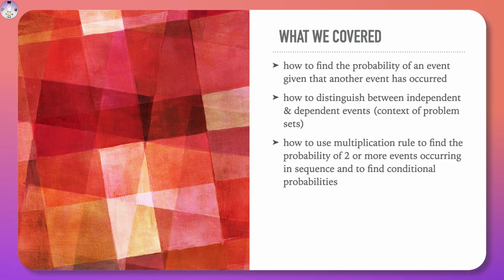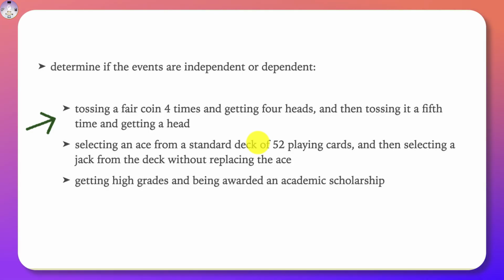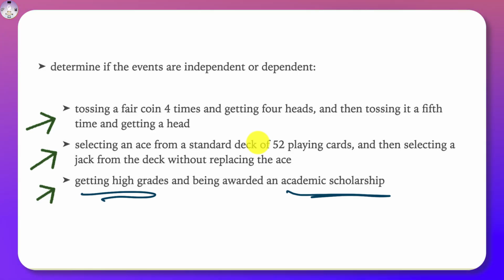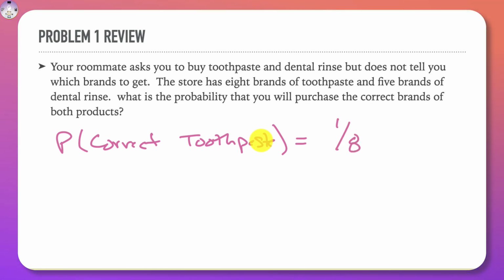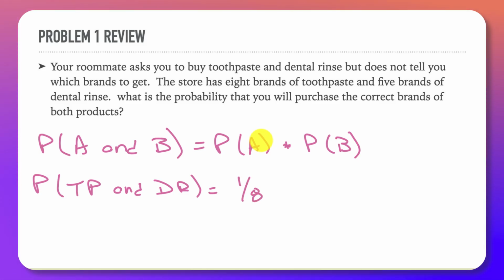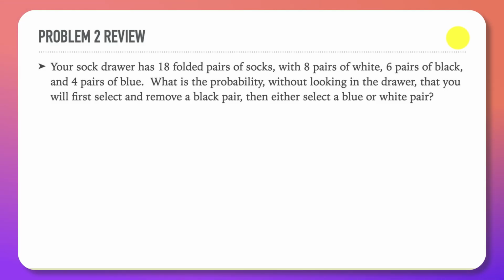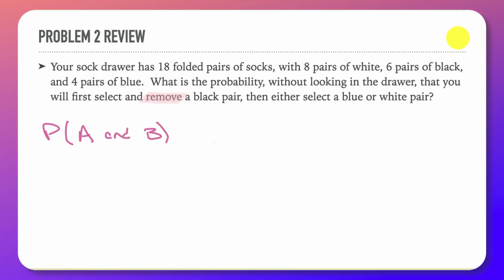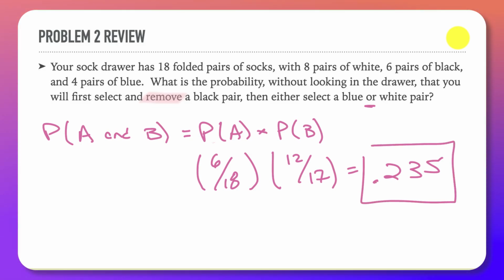BCOA Test 1 Quick Review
A few odds to round out the module - please, I cannot emphasize enough that if you have any questions, ask!